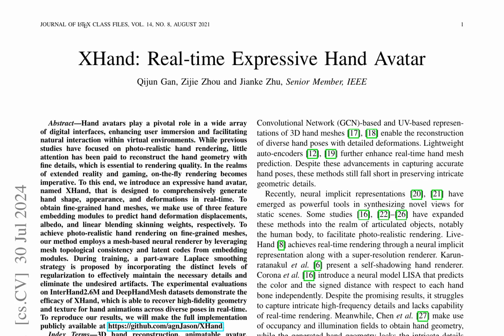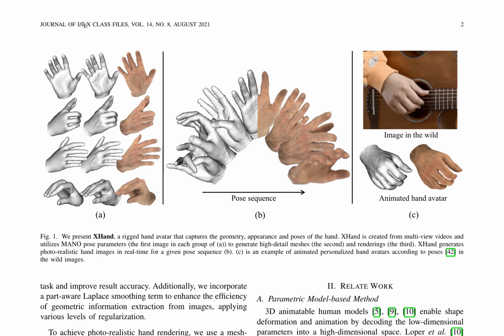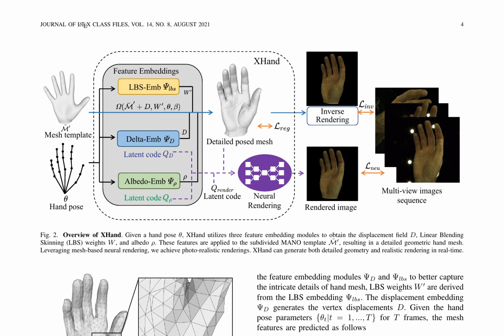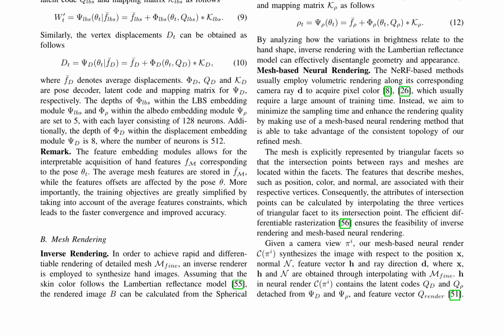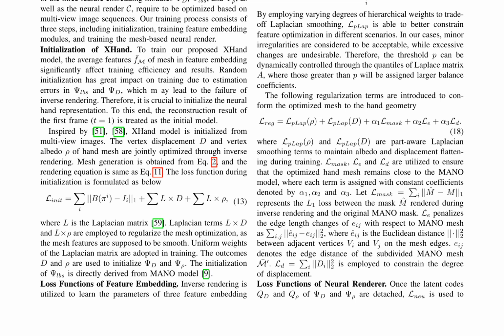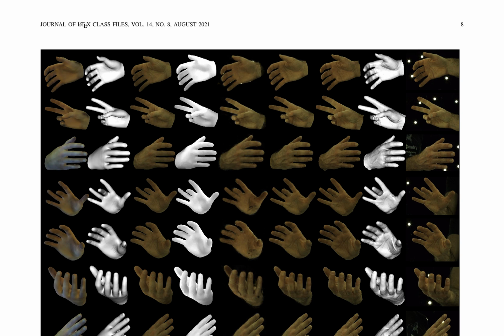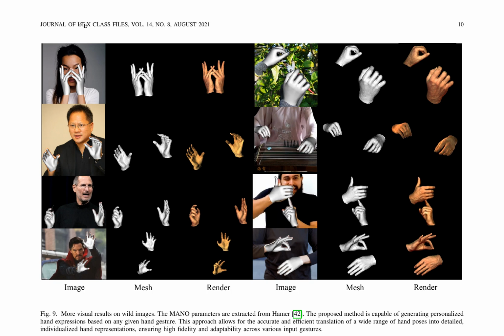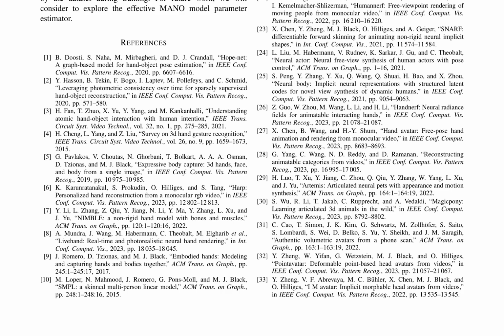XHand: Real-time Expressive Hand Avatar Qijun Gan, Zijie Zhou, Jianke Zhu 26min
XHand: Real-time Expressive Hand Avatar

Qijun Gan, Zijie Zhou, Jianke Zhu

Hand avatars play a pivotal role in a wide array of digital interfaces, enhancing user immersion and facilitating natural interaction within virtual environments. While previous studies have focused on photo-realistic hand rendering, little attention has been paid to reconstruct the hand geometry with fine details, which is essential to rendering quality. In the realms of extended reality and gaming, on-the-fly rendering becomes imperative. To this end, we introduce an expressive hand avatar, named XHand, that is designed to comprehensively generate hand shape, appearance, and deformations in real-time. To obtain fine-grained hand meshes, we make use of three feature embedding modules to predict hand deformation displacements, albedo, and linear blending skinning weights, respectively. To achieve photo-realistic hand rendering on fine-grained meshes, our method employs a mesh-based neural renderer by leveraging mesh topological consistency and latent codes from embedding modules. During training, a part-aware Laplace smoothing strategy is proposed by incorporating the distinct levels of regularization to effectively maintain the necessary details and eliminate the undesired artifacts. The experimental evaluations on InterHand2.6M and DeepHandMesh datasets demonstrate the efficacy of XHand, which is able to recover high-fidelity geometry and texture for hand animations across diverse poses in real-time.